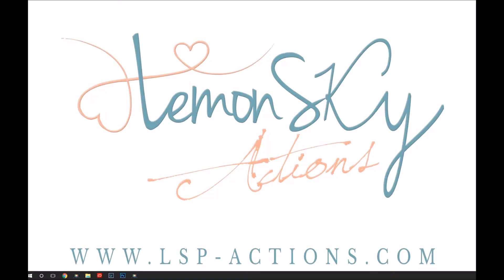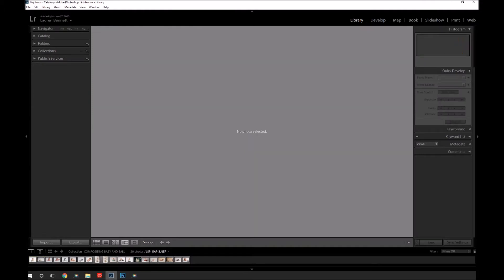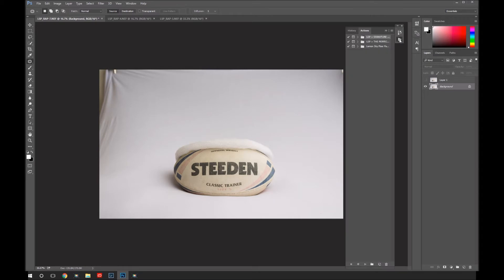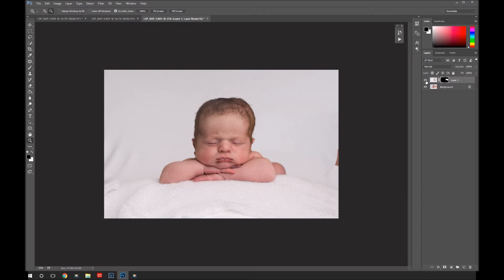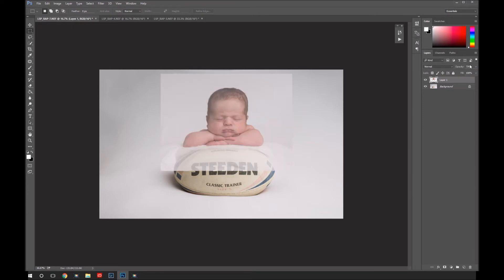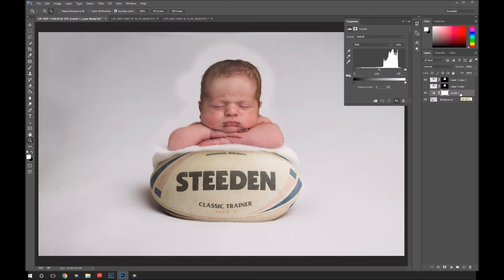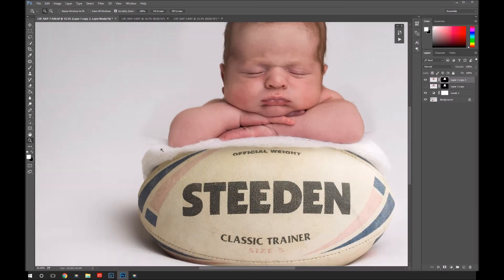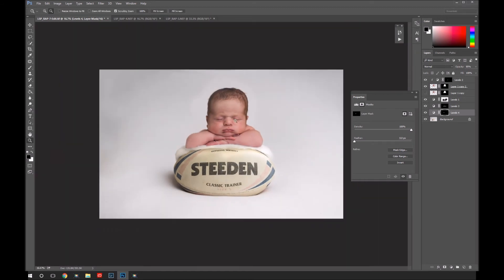How to composite a Newborn Photo in Photoshop: Newborn and Rugby Ball Composite complete tutorial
This is a live, real time edit using Photoshop CC and Lightroom (optional). I talk through the importance of compositing and the reason I always choose to composite rather than get this type of shot "in camera".

Being able to composite in Photoshop is a very important safety aspect of newborn photography and is something every newborn photographer should be able to do to some degree if they're wishing to create shots like this with precious newborn babies.

In this full-length 37 minute video, I cover the following:

• Why you should use compositing in newborn photography
• How to take the shots needed for the end result
• How to use Photoshop to composite 2 (or more) images together
• How to blend the images realistically
• How to add layer masks
• How to add adjustment layers
• How to use the Quick Selection tool, Liquify and other photoshop tools
• How to use keyboard shortcuts to edit faster
• A Live mini-demo edit using the Signature Newborn Collection for Photoshop
• How Photoshop and Lightroom work together to save you time & streamline your editing & organisation

This is a completely live edit where I talk you though the steps needed to create this image. Please enjoy the video and happy compositing!